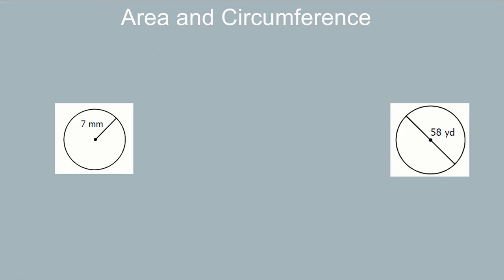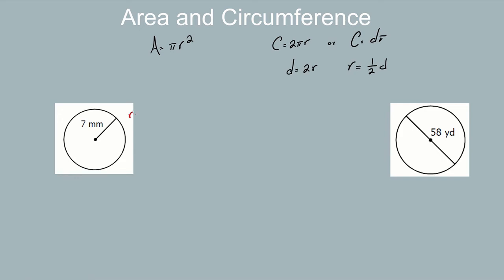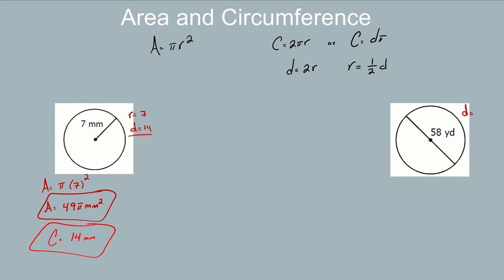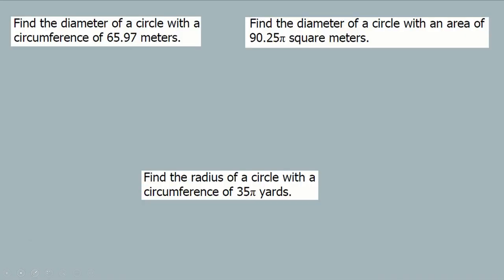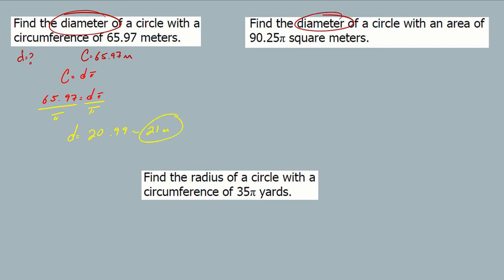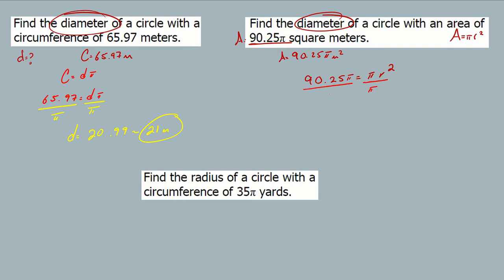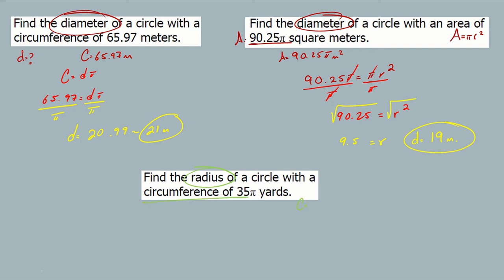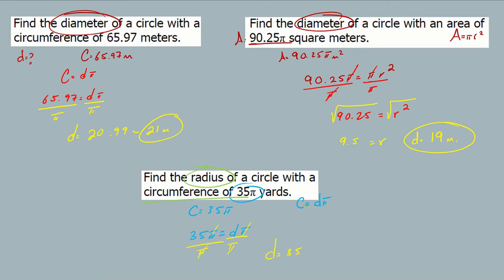Area and Circumference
Solving Area and Circumference problems